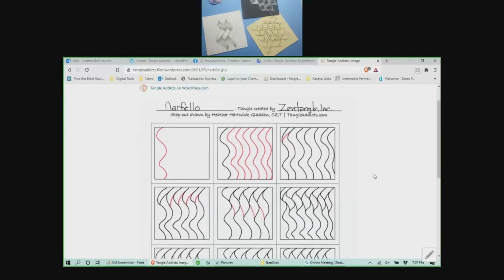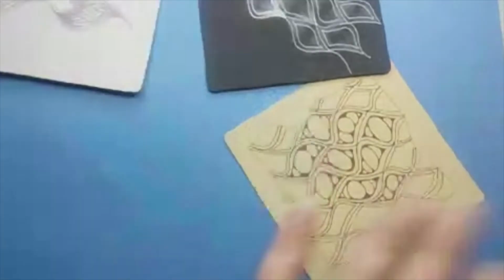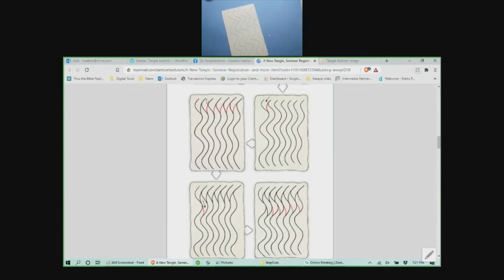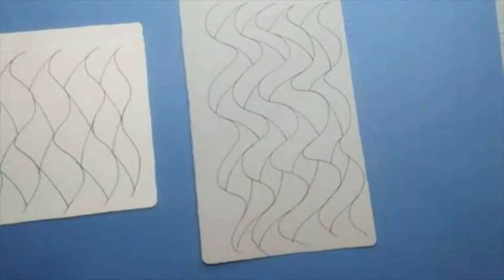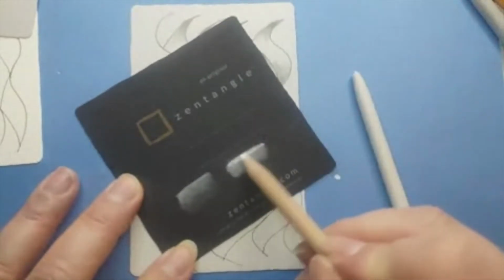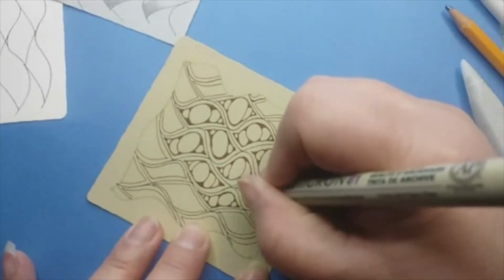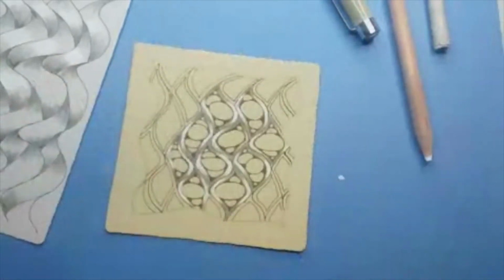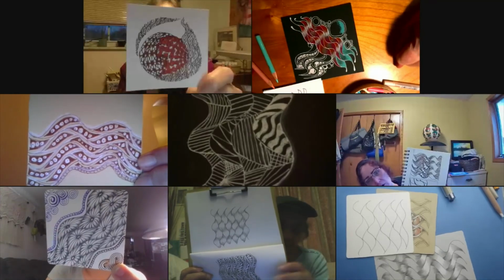Narfello | Replay of Tangle Time PM Session | Zentangle®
Enjoy this replay of the 3/25/2021 PM Tangle Time Session where we focused on the Zentangle® Original Tangle, Narfello.

For more inspiration, check out the Zentangle Newsletter where Narfello was introduced

General items for tangling:
✨ Pens: Microns or other fine liners, in black, and other colors.
✨ For shading: pencil, (graphite – regular No.2 is great)

for Class info, Step-outs, Zentangle® Purchase supplies, Blog, etc.
On the store page I have a link to Dick Blick .com. Shopping through my links helps me out a lot! Thanks in advance!
Happy Tangling!!!

Heather Hartwick Gladden, CZT This video is solely the property of Heather Hartwick Gladden, a Certified Zentangle Teacher acting with permission from Zentangle, Inc., and may not be copied, recorded or redistributed without the prior written consent of Heather Hartwick Gladden, CZT and Zentangle, Inc. All Zentangle related trademarks are the sole and exclusive property of Zentangle, Inc., and may not be copied, recorded, reproduced or otherwise used without the express prior written consent of Zentangle, Inc.